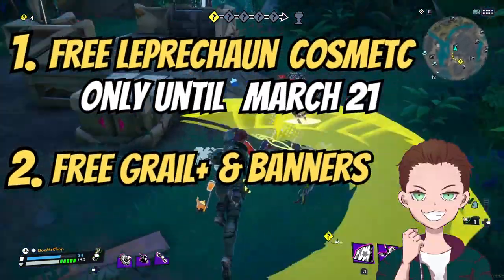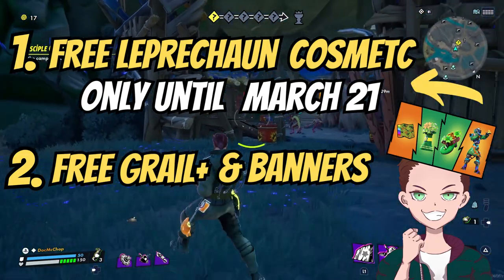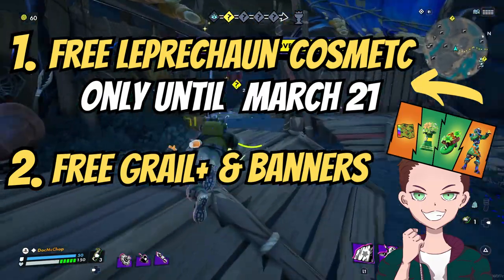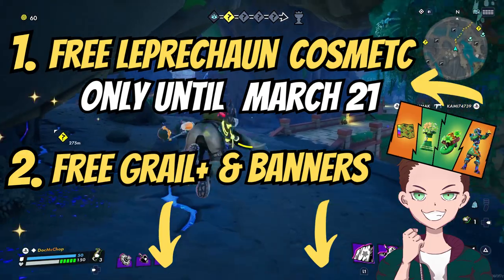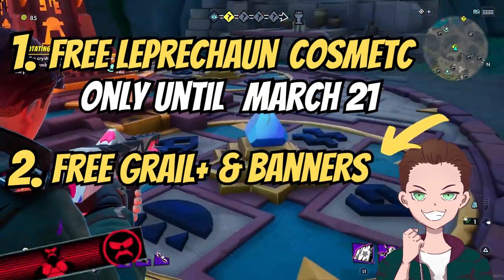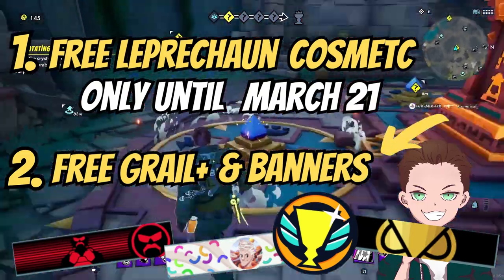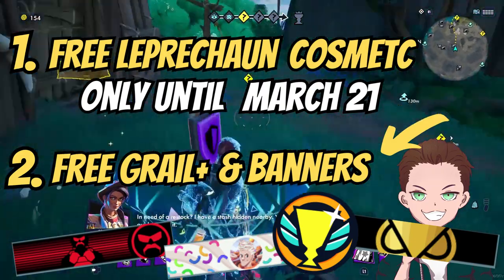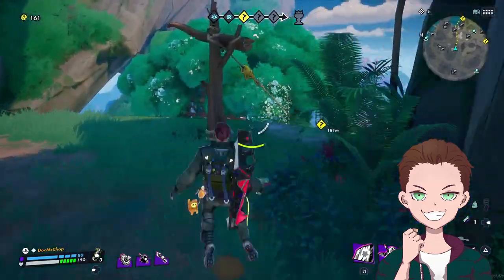HAWKED Guide: Get This Free Cosmetic and Other Items Before It's Too Late!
Unlock an exclusive free St. Patrick's Day cosmetic and other items with this super quick Hawked guide! In this video, I'll show you how to claim this limited-time cosmetic reward before it's too late and even more free items through valid redeemable codes! Make sure you don't miss out on these valuable rewards!

Found my video enjoyable? There's more where that came from 😉

LEPRECHAUN SOUVENIR COSMETIC
Contest form:

Answers:
Clover #1:

HAWKED is a free-to-play online Extraction Shooter available on Windows PC, PlayStation 4, PlayStation 5, and Xbox Series X|S. Join the ultimate treasure hunt as you adventure and battle through a mysterious world in pursuit of ancient treasures.